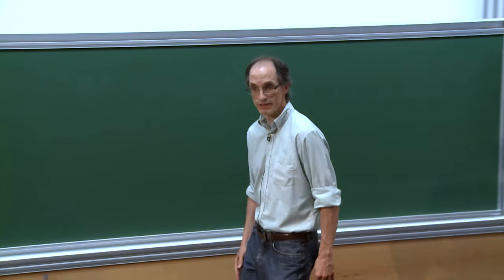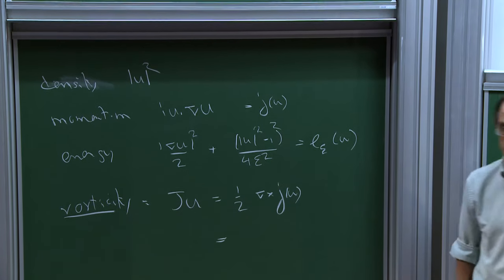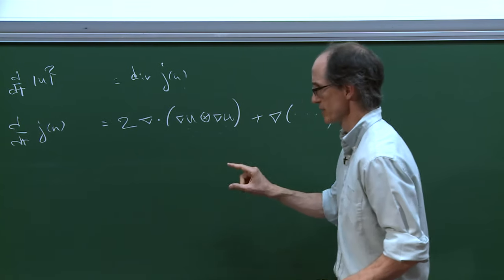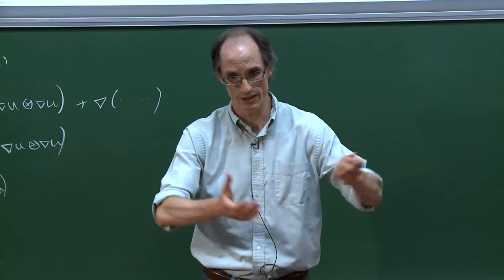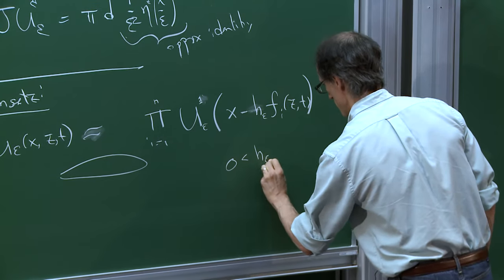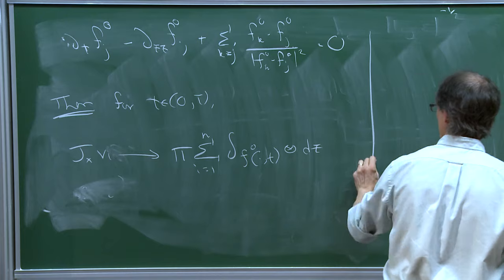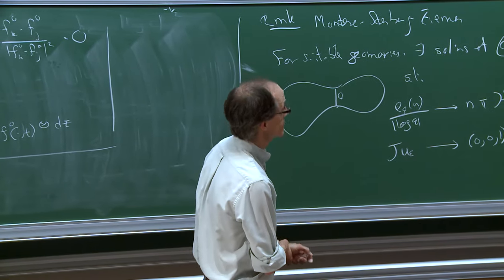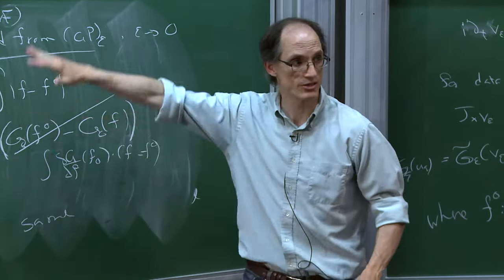Robert JERRARD - Concentrated vorticity in the Gross-Pitaevskii equations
We will present recent results describing the behavior of certain solutions of the Gross-Pitaevskii  equations,  in  a  particular  scaling  regime,  for  initial  data  with  concentrated vorticity.